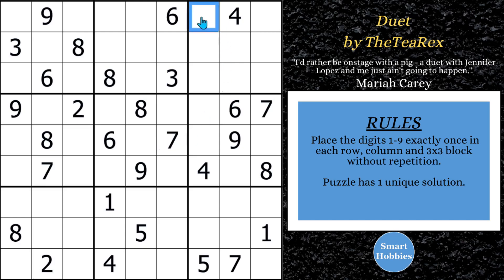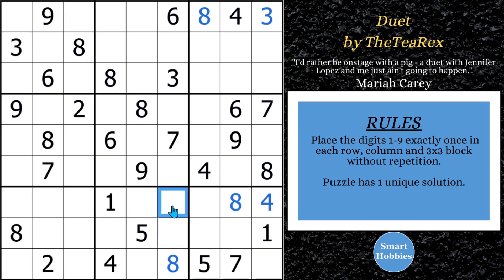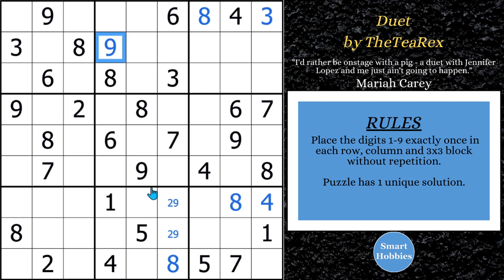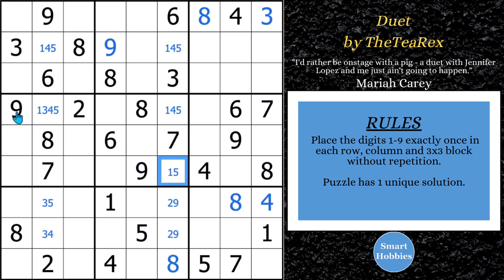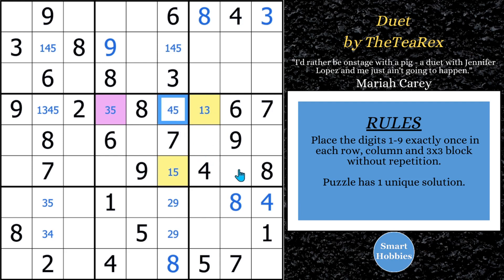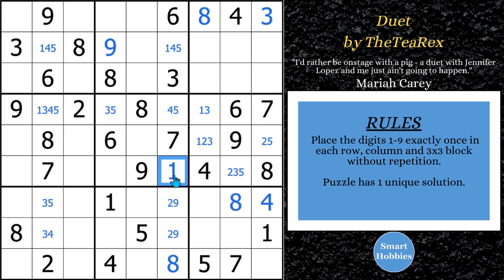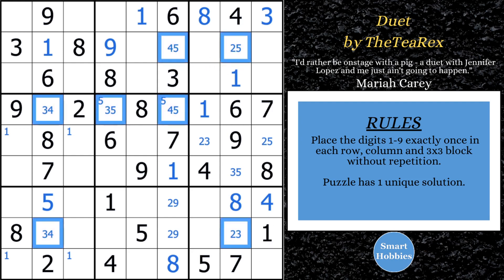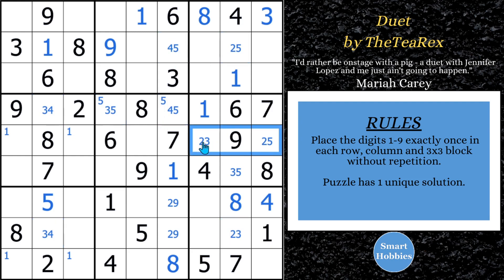How To Solve A VERY DIFFICULT SUDOKU – SHC #94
In How To Solve A VERY DIFFICULT SUDOKU – SHC #94 by Smart Hobbies, I will show you how to solve the very difficult Classic Sudoku “Duet” by TheTeaRex. I solve this puzzle logically and explain all the expert Sudoku tips, tricks, and strategies as I apply them. Thank you TheTeaRex for permission to feature your puzzles on my channel.

Strategies demonstrated in this video:

Hidden Single
Naked Single
Full House
Pointing Pair
Naked Pair
Hidden Pair
Claiming Pair
XY-Wing
Skyscraper
XY-Chain
Alternate Inference Chain Type 2
Alternate Inference Chain Type 1